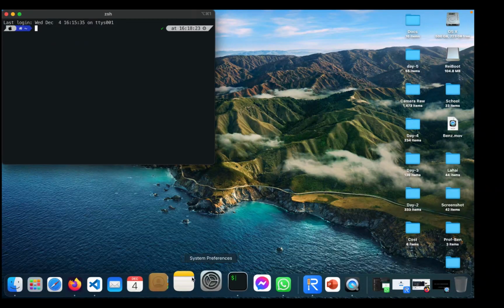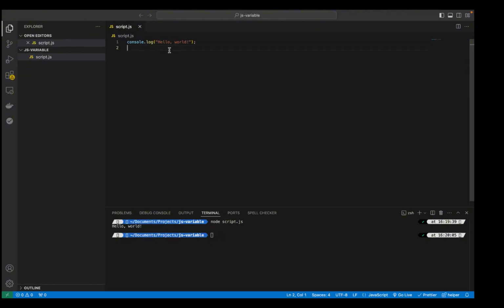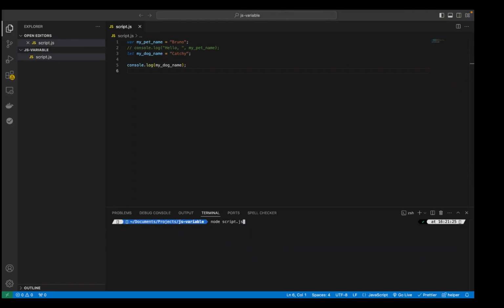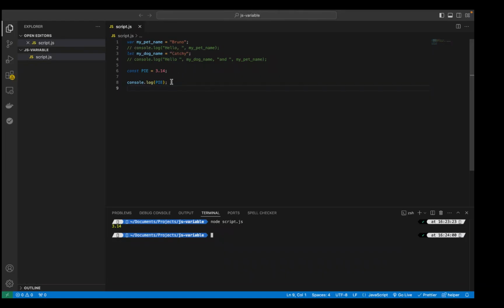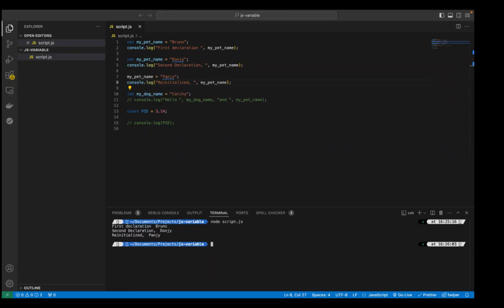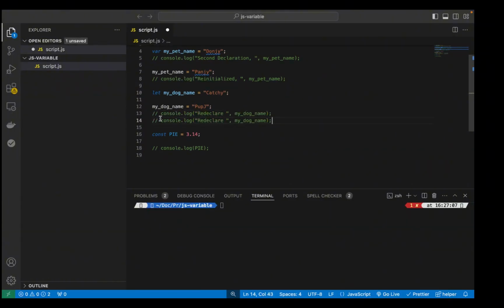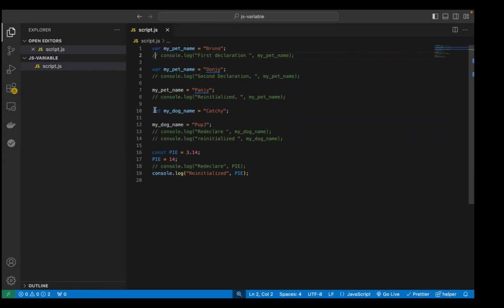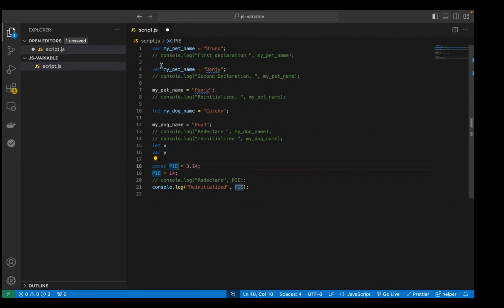All you need to know about JavaScript variable in 15min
JavaScript variables. Which one to use and when to use it.